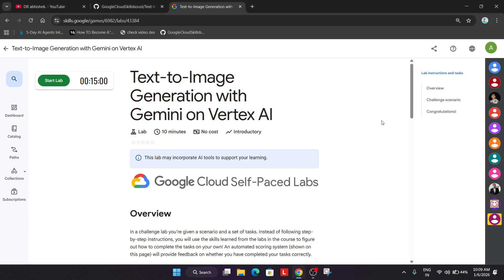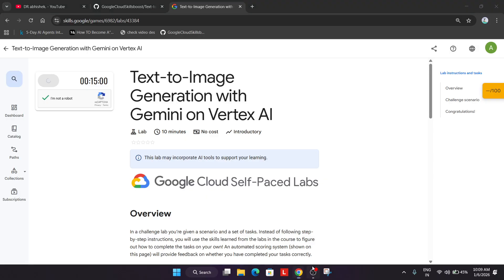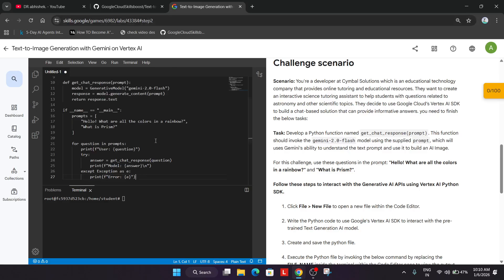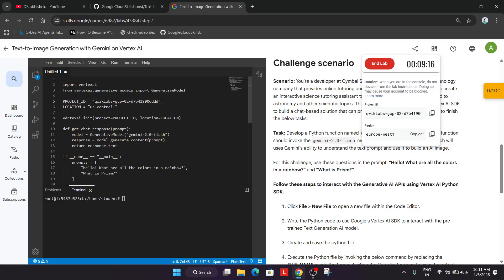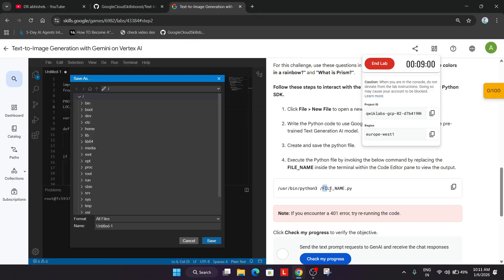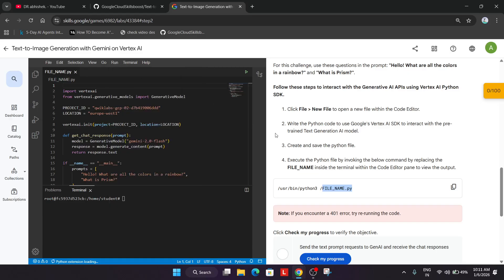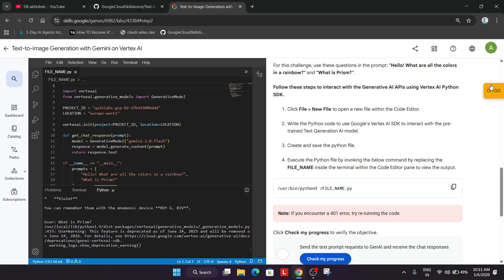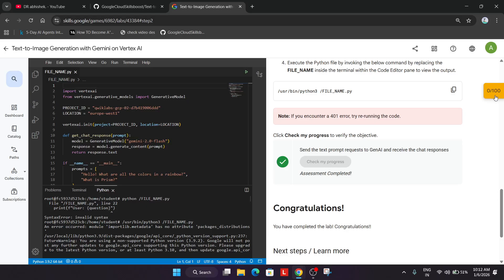Text-to-Image Generation with Gemini on Vertex AI | Google Cloud Arcade 2026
🔍 Common Queries
qwiklabs
arcade facilitator